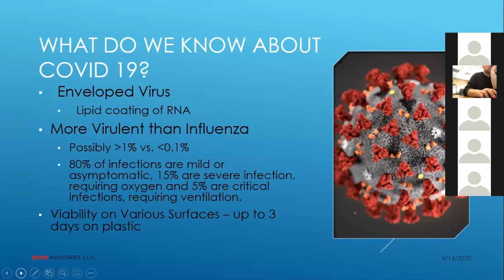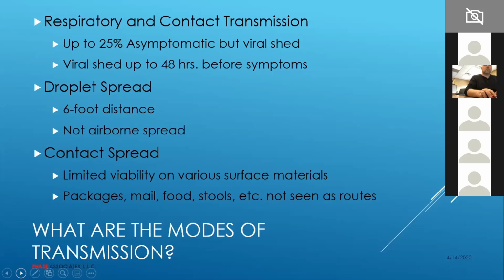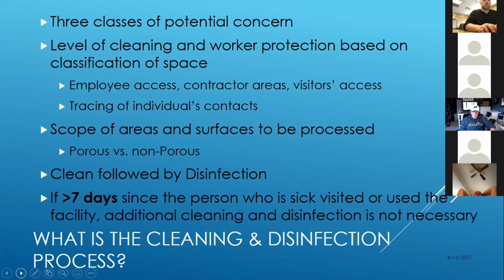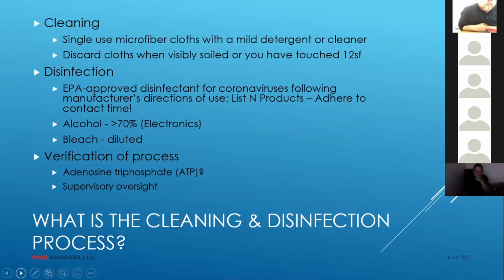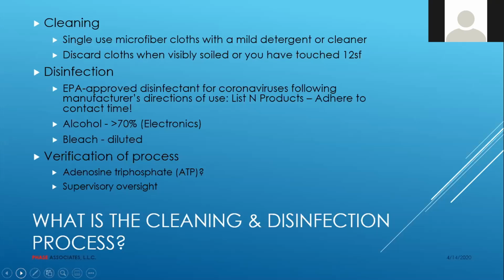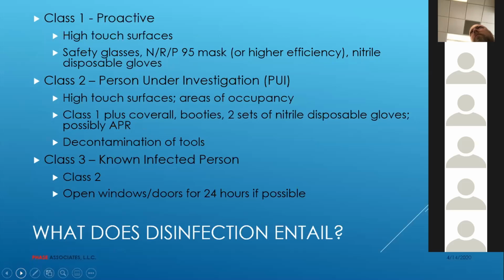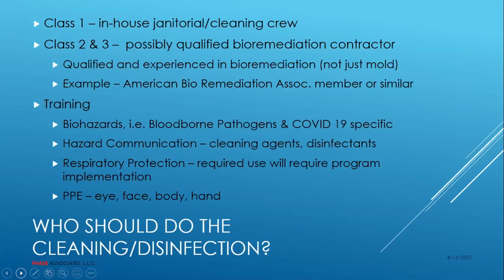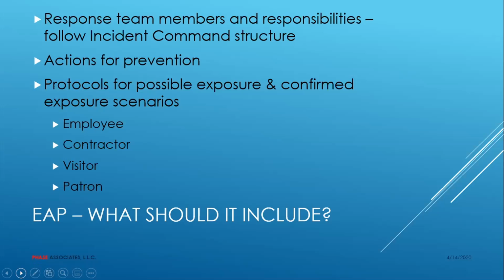Disinfecting The Workplace 4-14-20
In this session we will discuss what we know about the COVID-19 virus, including the routes of transmission, and how to clean and disinfect your facilities. In addition, we will discuss the protective steps needed for those involved in the cleaning and disinfecting process. Finally, addressing other environmental concerns prior to reopening a building. After the formal presentation there will be time for Q&A.